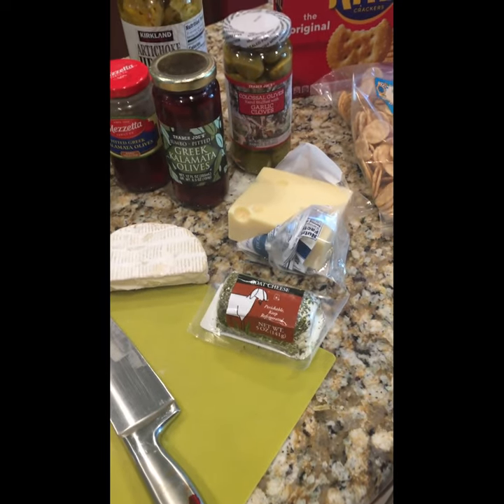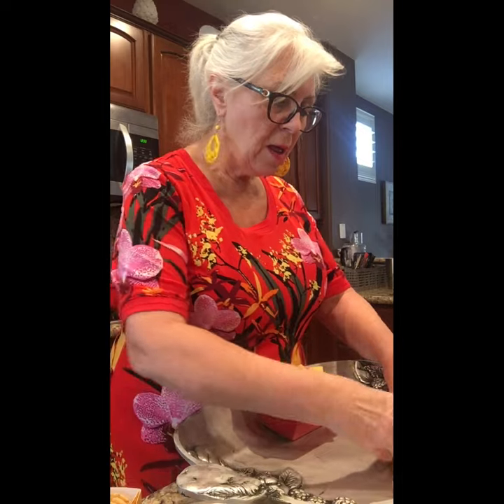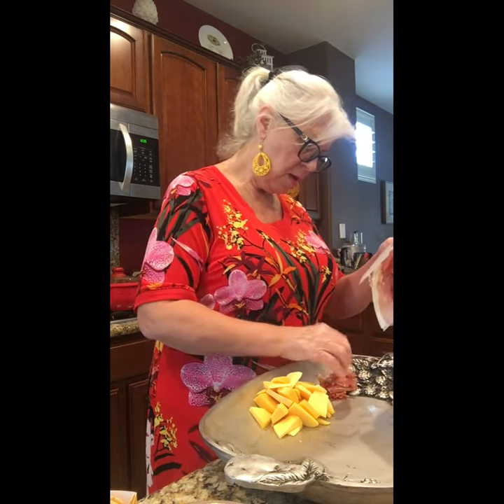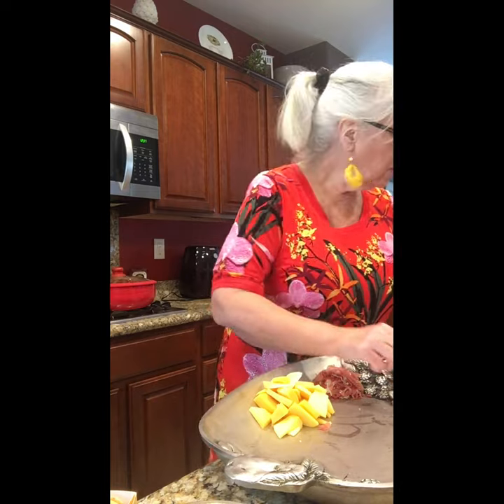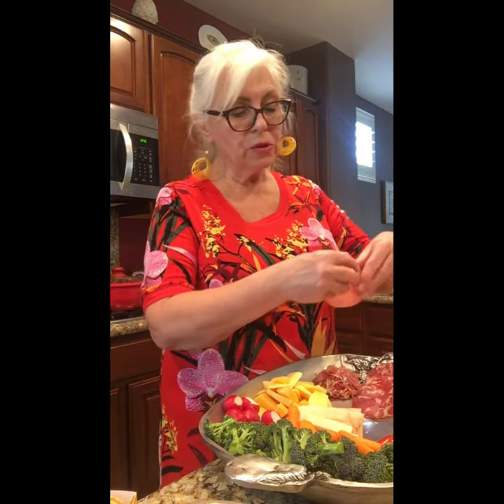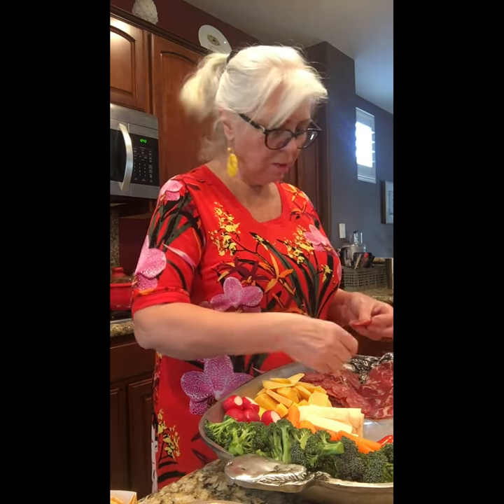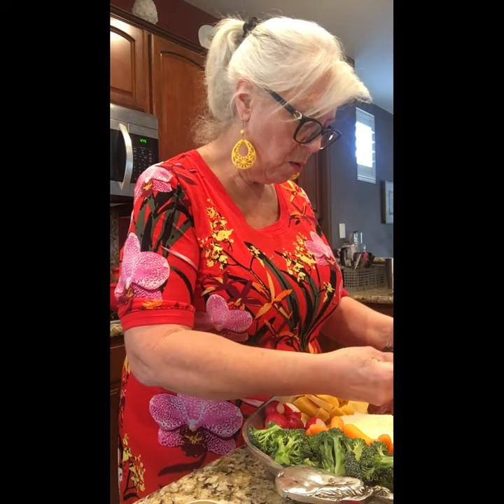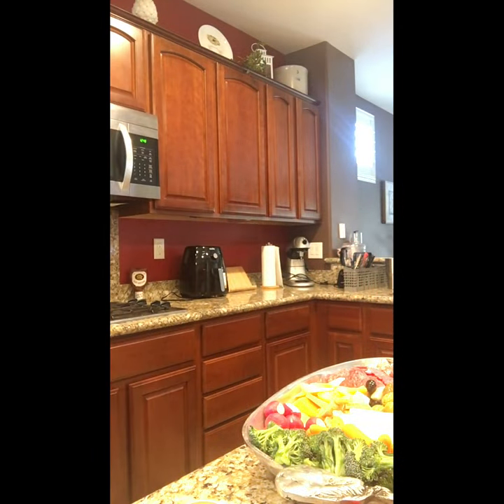How to Build a Charcuterie Board...Hillbilly Style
Watch as I build a charcuterie board for guests at the 2021 K.C. Chiefs and Tampa Bay Bucs Superbowl Party. When you have an Italian as a husband, you learn the "necessary ingredients" of a well put-together charcuterie board.